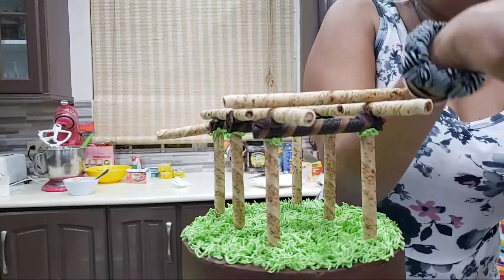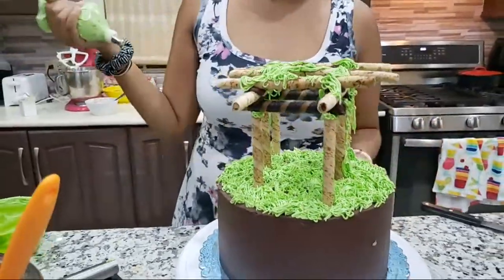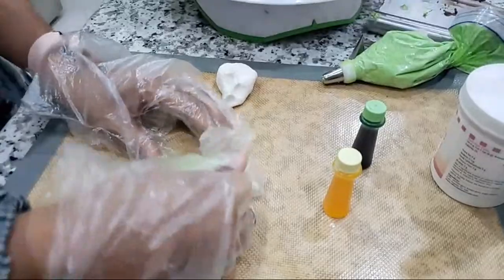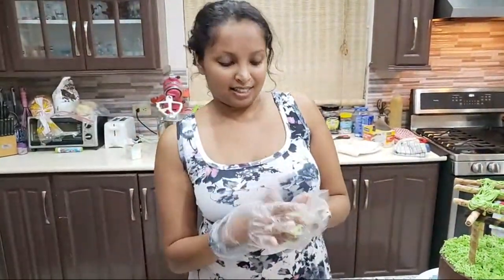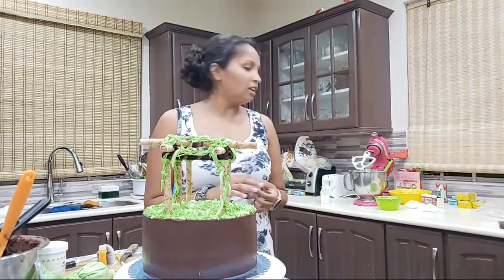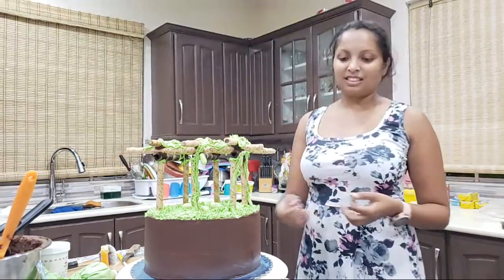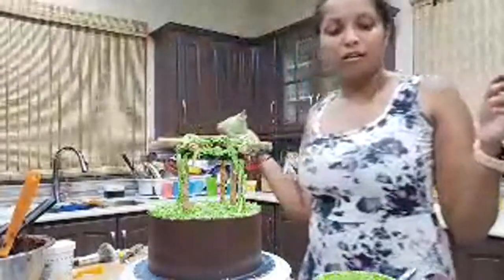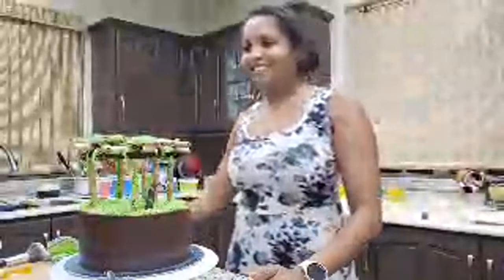makes a chocolate cake with a bamboo machan, barbadine and caraille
Like Mr Bat, I’m November-born. In 2021 i asked @KimberlyBadloo to make a cake with a bamboo machan but he got cupcakes instead. It’s 2022 and i requested a chocolate cake with  a machan. Thanks, Kimberly!

* Purchase my e-books on Amazon.
* Purchase hardcopies of my books. If you live in Trinidad and Tobago and use mobile banking, you can pay online and I'll ship your order via TT POST's courier service.
* If you're interested in Farmer Harry's produce (plantains, ginger, lemons and limes) you can call him at (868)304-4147.

Banking Details
Lyndon Baptiste
RBC Trincity
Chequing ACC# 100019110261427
SWIFT code: RBTTTTPXXXX

Buy my e-books on Amazon.com
90 Days of Violence
oOh My Testicles!
Boy Days
Men and Misfits
The Ghost of Caura

The prices below are quoted in TTD
90 Days of Violence: $80
oOh My Testicles!: $60
Boy Days: $100
Men and Misfits: $100
The Ghost of Caura: $100

Please add $30 for delivery.

Send mail to
Lyndon Baptiste
#3, 3rd St W
Beaulieu Ave
Trincity
Trinidad
West Indies

If you have mail for Farmer Harry you can use the same address. Address it to Farmer Harry in C/O Lyndon Baptiste.